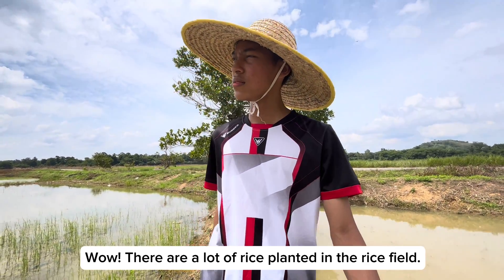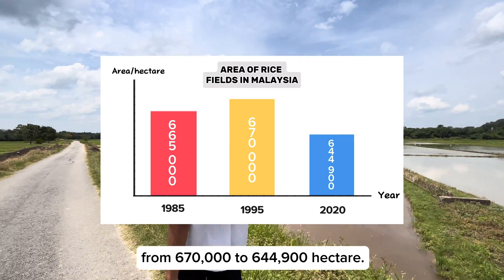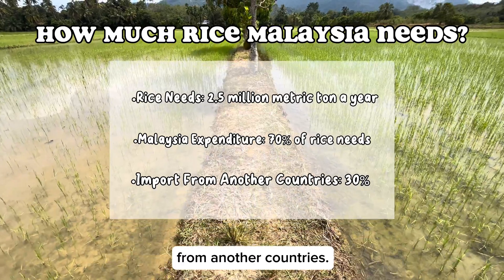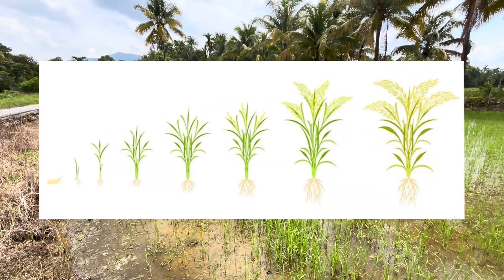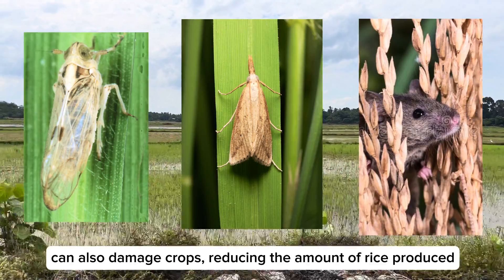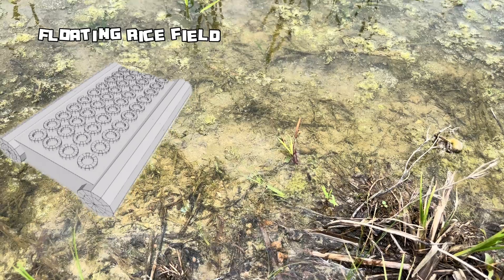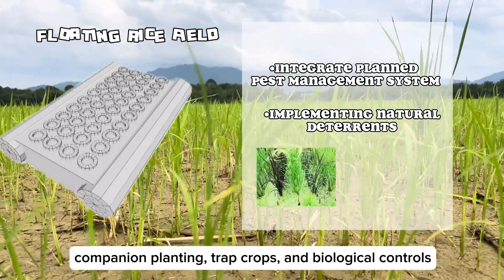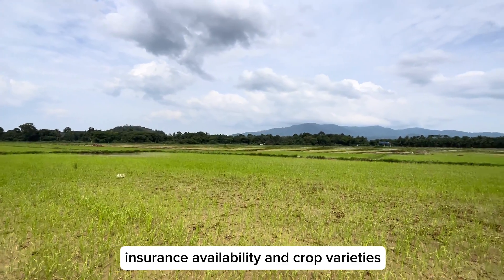NSC2023 KELANTAN T8058 MRSM JELI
RICE PRODUCTION IN MALAYSIA TO ENSURE FOOD SECURITY. MRSM JELI, KELANTAN
T8058
Rice production in Malaysia is important to ensure food security and economic stability. Despite efforts to achieve self-sufficiency, Malaysia still faces challenges in rice production. Factors such as climate and weather changes, pests and diseases and land availability pose potential threats to sustainable production. To overcome this challenge, introducing 'Floating Paddy Fields' which can increase yield and reduce environmental impact.